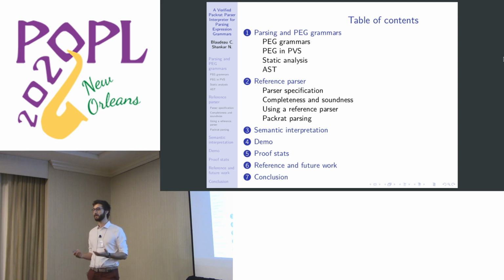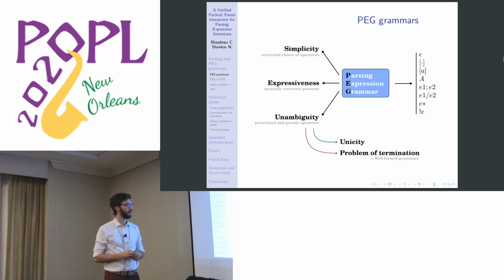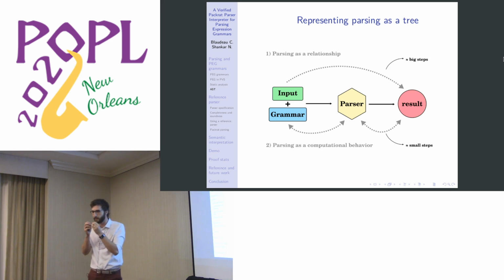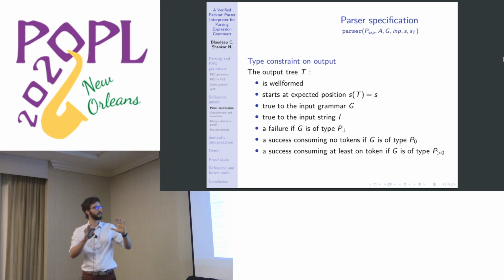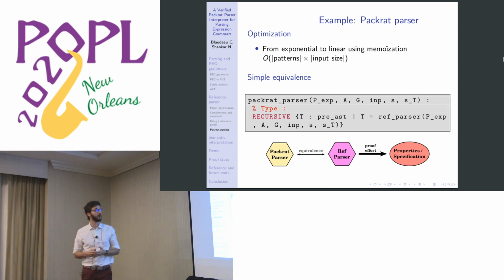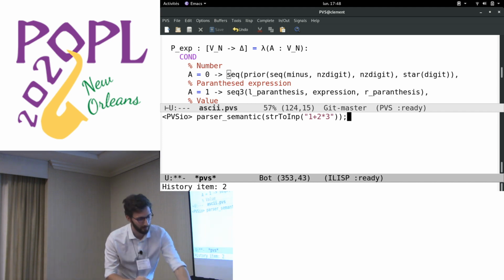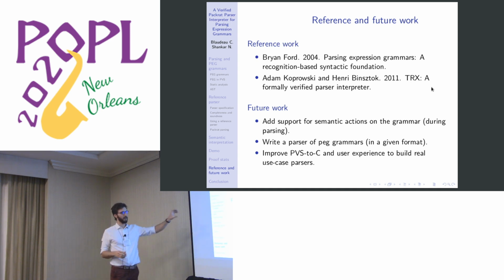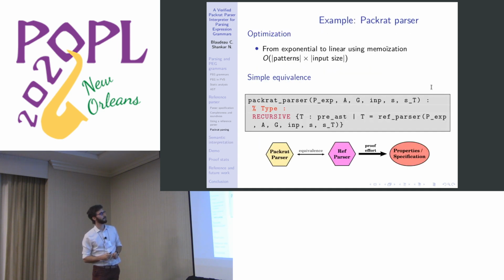A Verified Packrat Parser Interpreter for Parsing Expression Grammars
Presenter: Clement Blaudeau